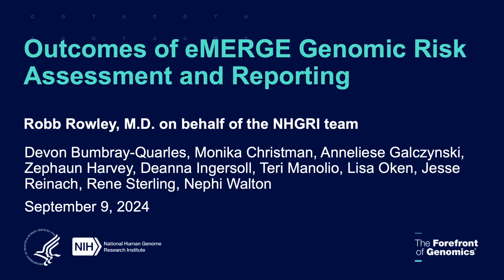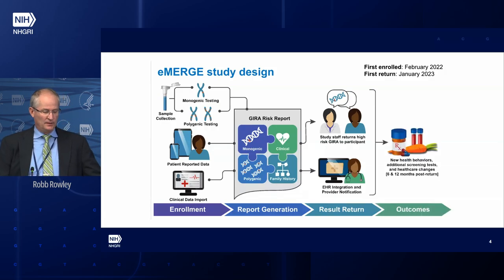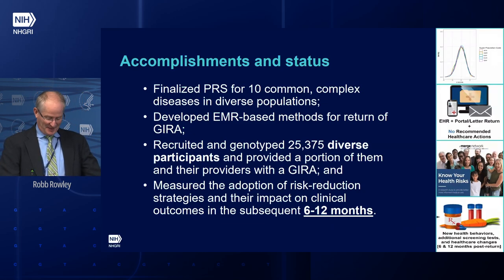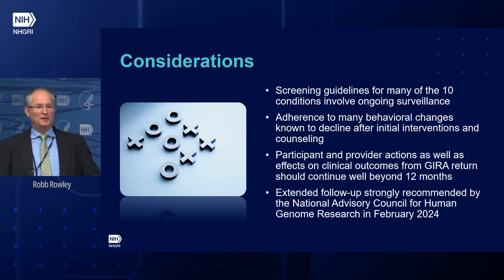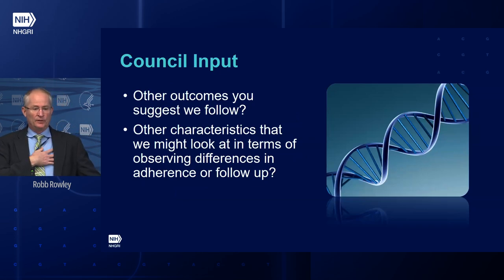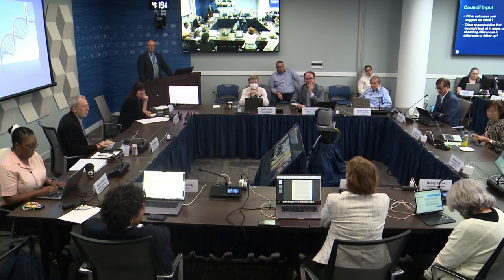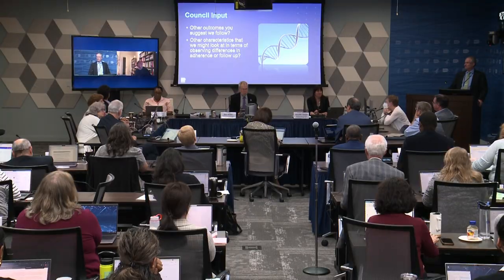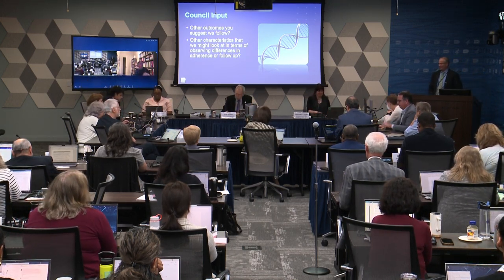RFA: Electronic Medical Records and Genomics (eMERGE) Renewal - Robb Rowley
The National Human Genome Research Institute held the 103rd Meeting of National Advisory Council for Human Genome Research on September 9, 2024.

RFA: Electronic Medical Records and Genomics (eMERGE) Renewal
Robb Rowley